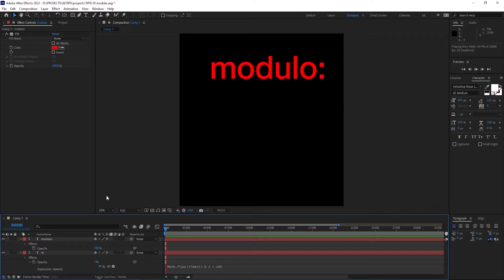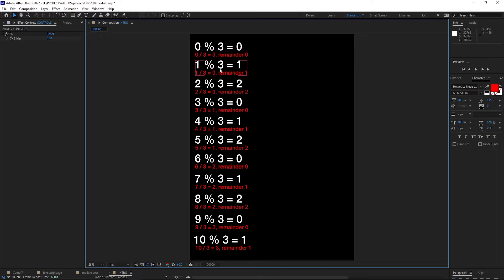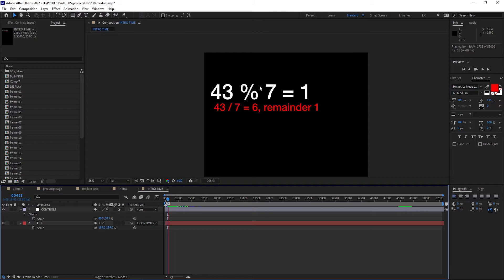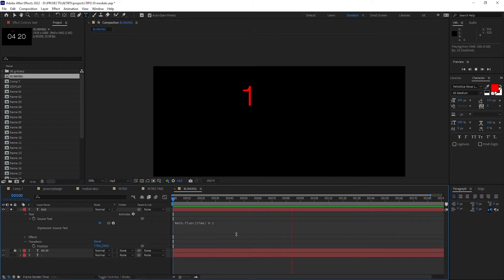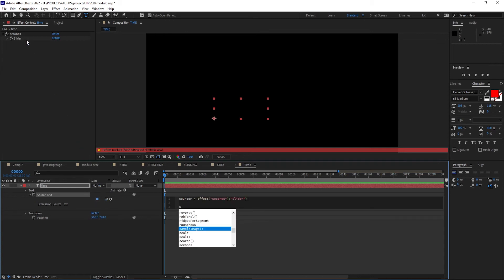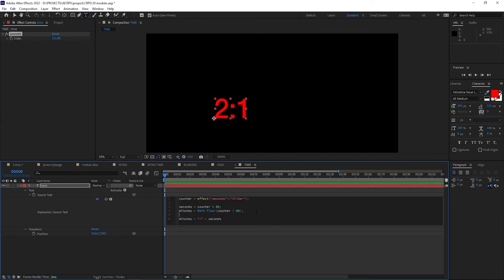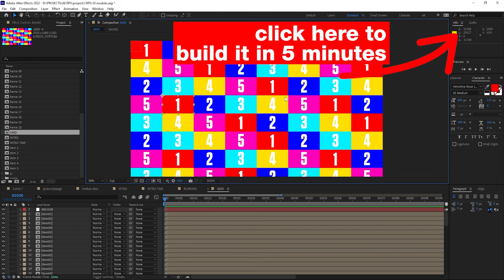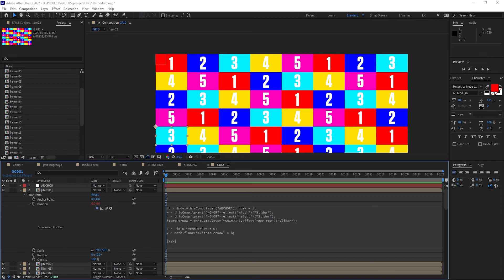Modulo explained for motion designers, quickly | Quick After Effects Tip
Using the Modulo operator in your expressions in After Effects lets you quickly make things blink, create counters and clocks, make grids and more. This is a quick explanation on what it is and what can you do with it.

Blinking expression (for opacity):

Math.floor(time*2) % 2 * 100

0:00 What is modulo?
0:33 Quick demo of modulo
1:07 Animated example of modulo
1:17 Use case: making things blink
2:06 Use case: building a counter
3:20 Use case: generating image grid